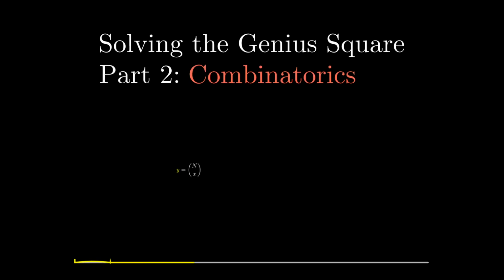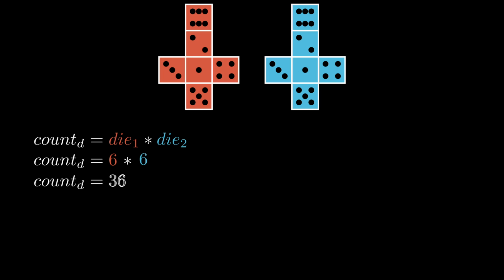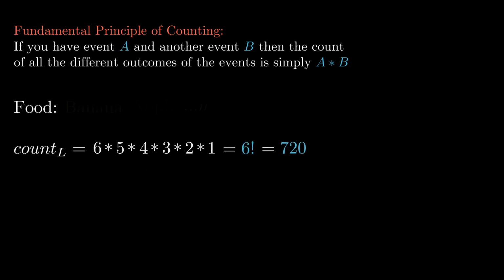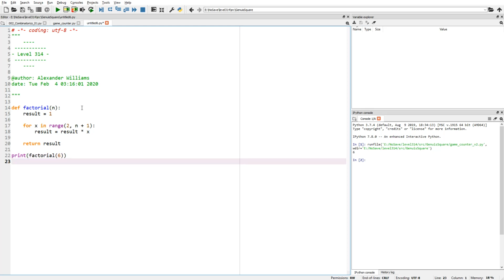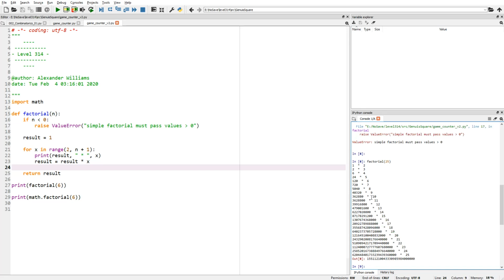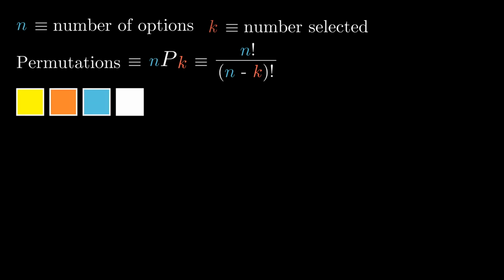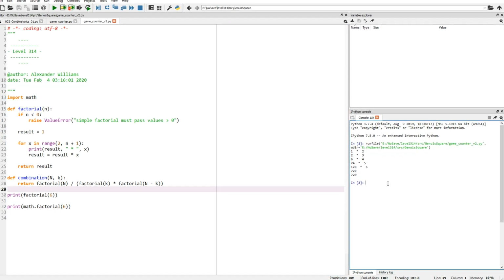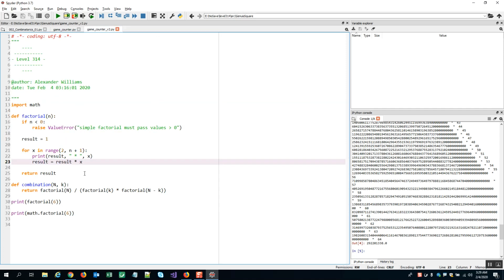Solving The Genius Square - Part 2, Combinatorics (Python)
In the second installment of this 10 part series we will learn about the Mathematics of Combinatorics. Wait don't run away! If you know how to multiply and understood how to make for loops in part 1, you are more than capable of tackling part 2.

When you successfully complete this video you will have reached level 10π.

To download source code for the program created in this video, click here and grab the file game_counter_v2.py: